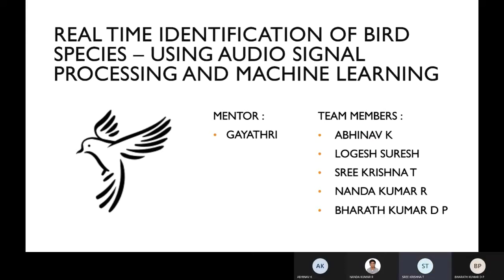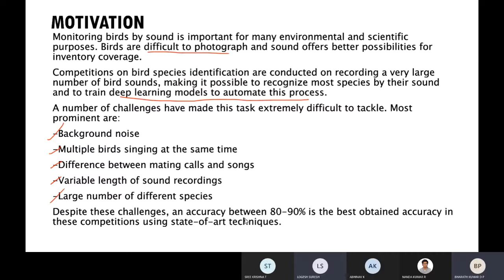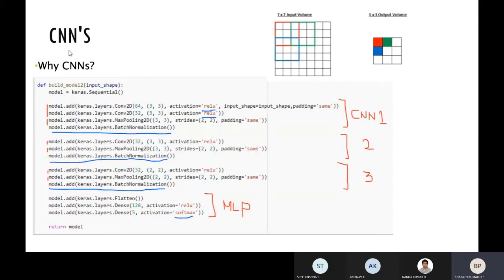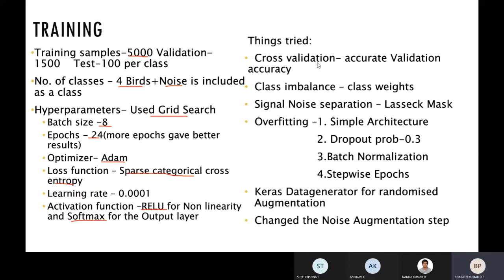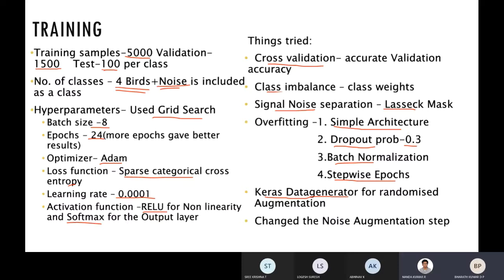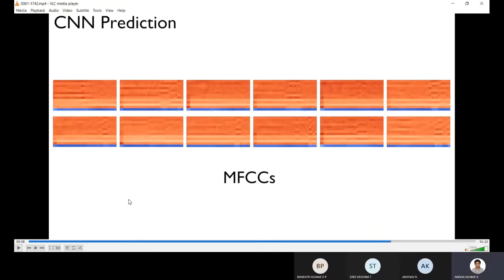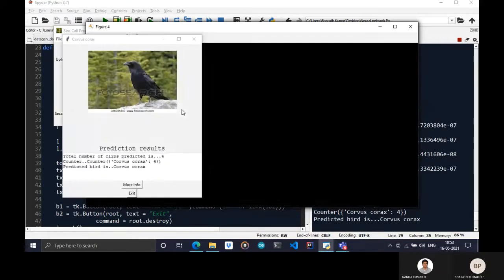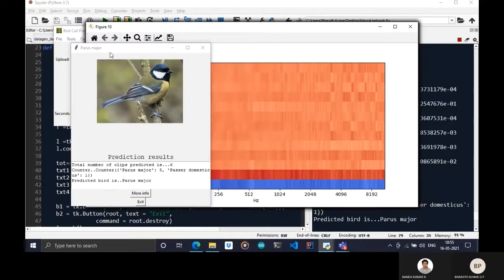Team 2 Real-Time Identification of Bird Species using Audio Signal Processing and Machine learning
There are multiple environmental indicators that environmentalists use to evaluate our ecosystems and thus provide solutions to combat the problems. Birds are often considered as key environmental indicators instead of relying on a field study to obtain data. Hence, the project involves the application of Machine Learning and also real-time audio processing to provide a means of obtaining data in order to identify bird species.